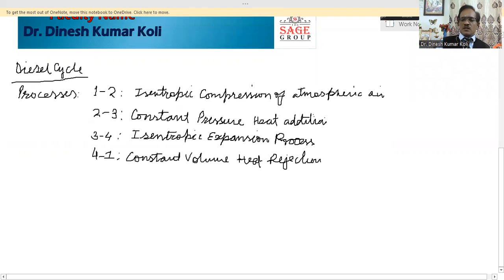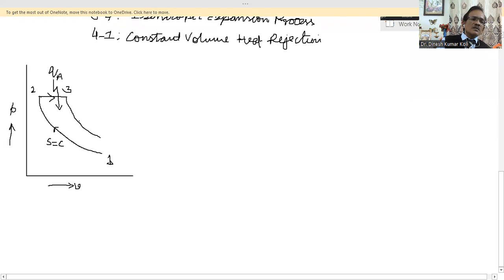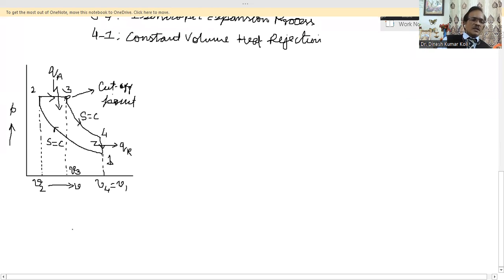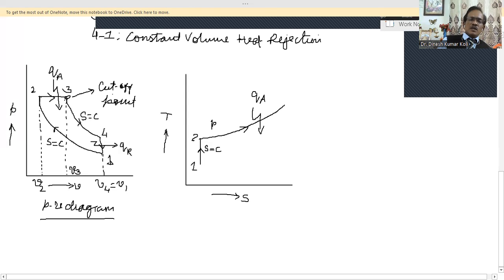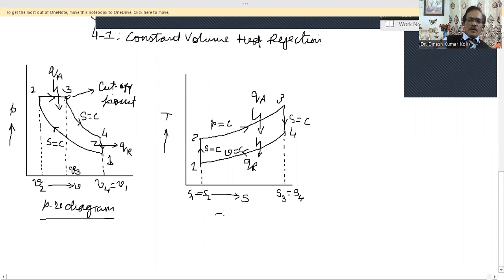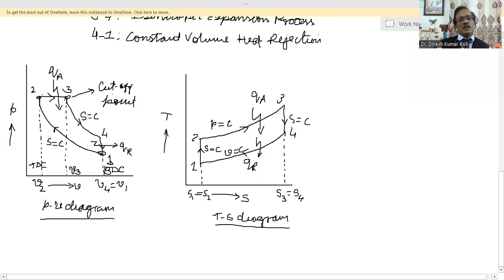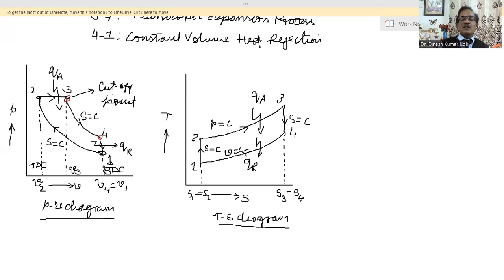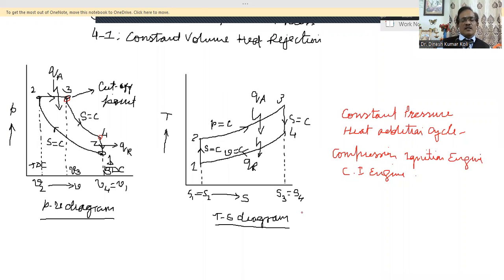Diesel Cycle and its working by Dr. D K Koli, ME Department, SIRT Bhopal, SAGE GROUP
This video explains about the working of Diesel cycle with its representation on p-v and T-s diagrams.